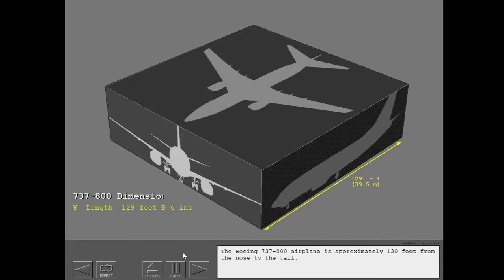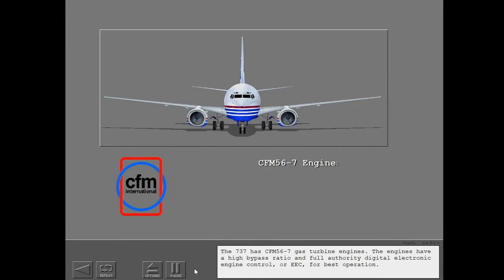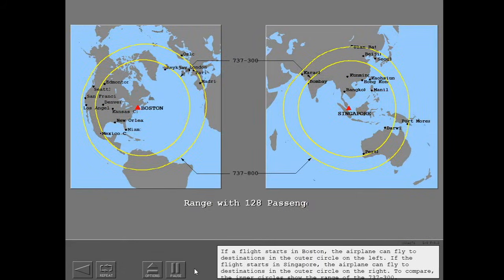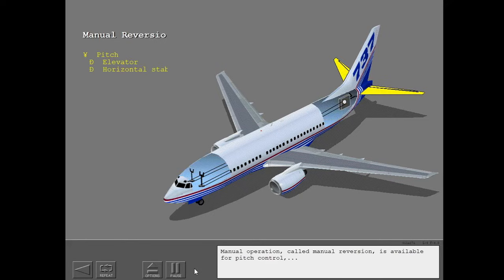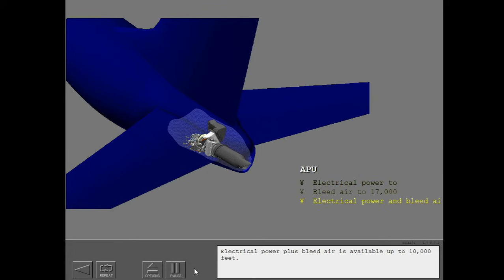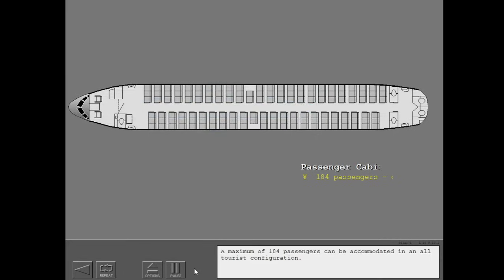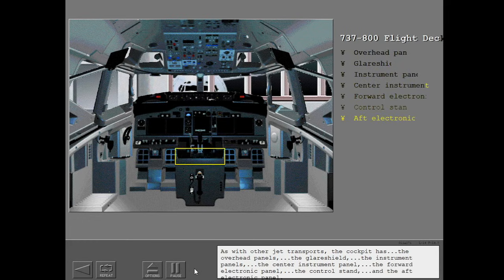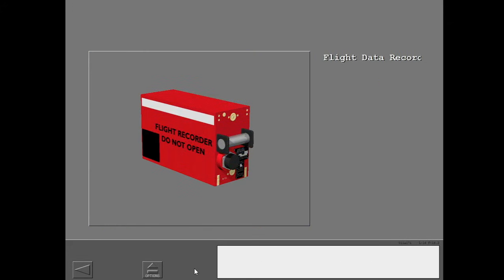1. Boeing 737NG Airplane Familiarization